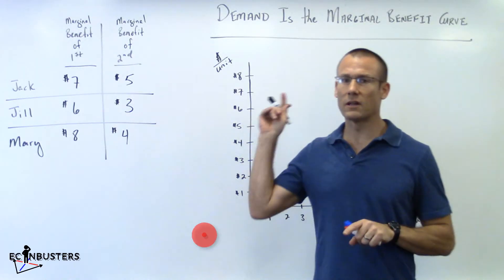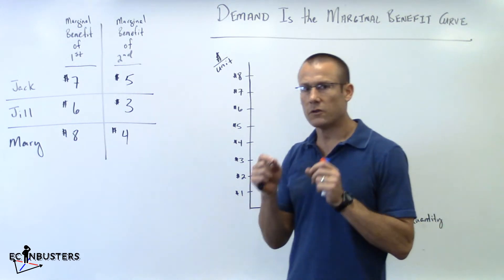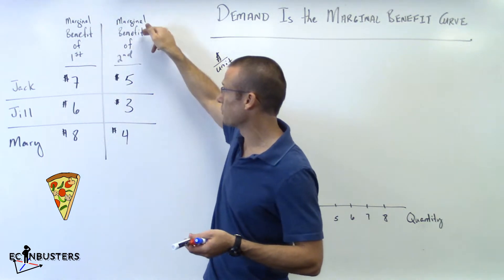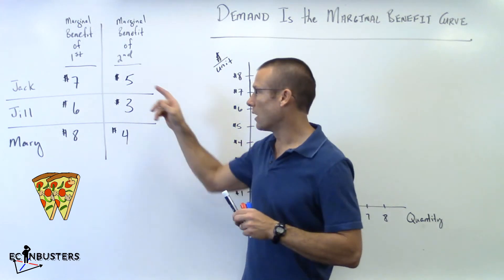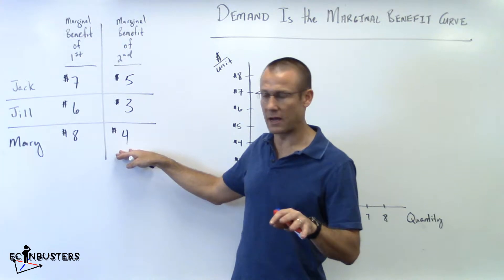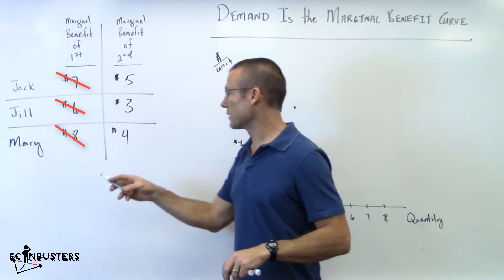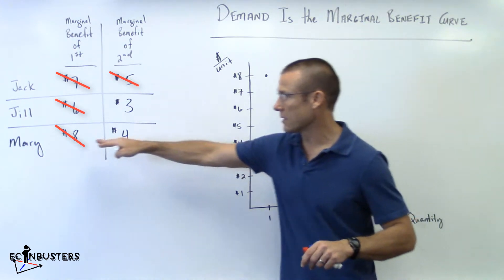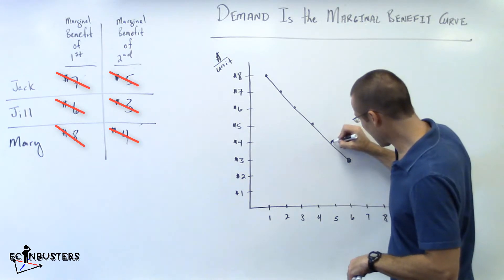The Demand Curve is the Marginal Benefit Curve (Older Version)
Ever wondered what is the basis of the demand curve?  Well, the answer is the demand curve is the marginal benefit curve.  In other words, an individuals marginal benefit curve (or the horizontal sum of all market participants' marginal benefit curves) is the demand curve.  This is true if we plot the marginal benefit in descending order.  This video is made for 1st year college students or AP/IB Economics students.  It focuses on foundational economic concepts.